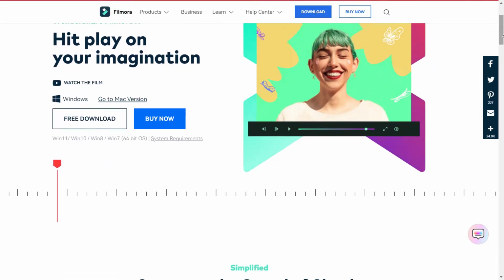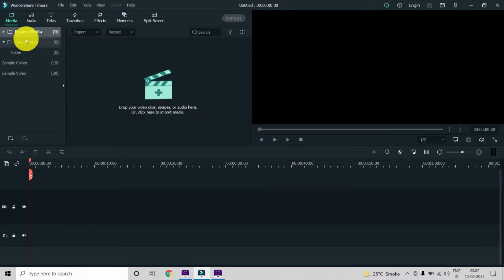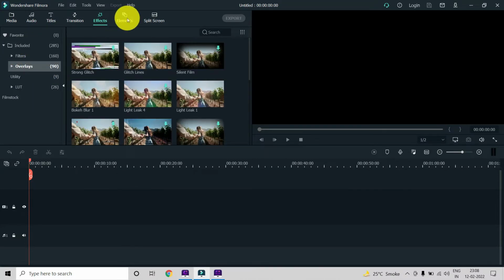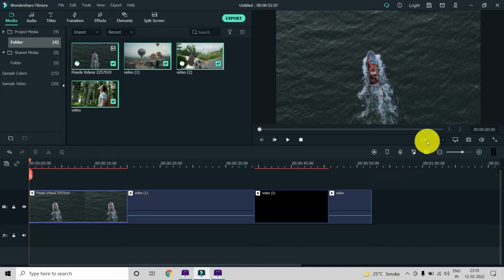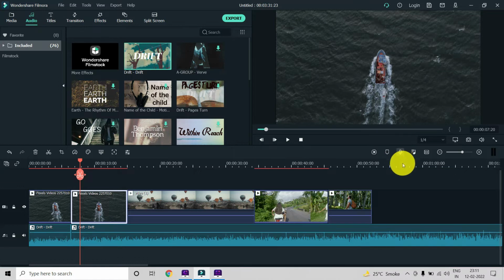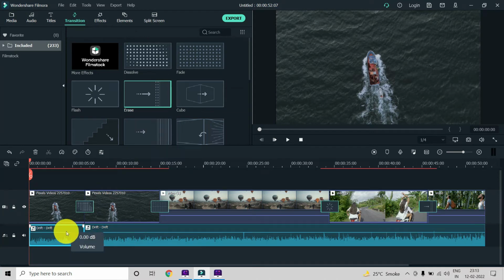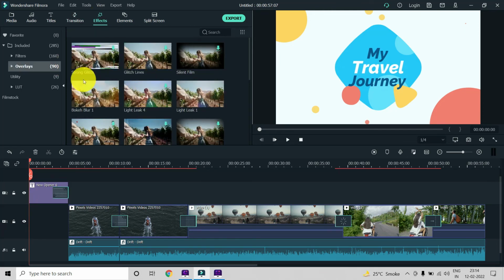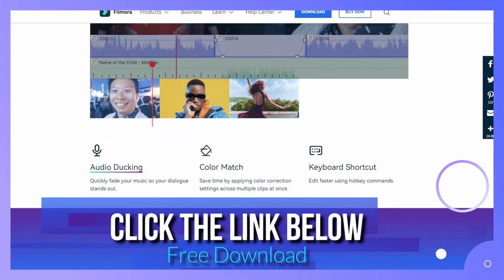Wondershare Filmora Review & Tutorial 2022✅ Is it the Best Video Editing Software?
In this video I'll show you how you can edit videos in wondershare filmora step by step.

Topics covered
how to use filmora x
filmora review
filmora tutorial